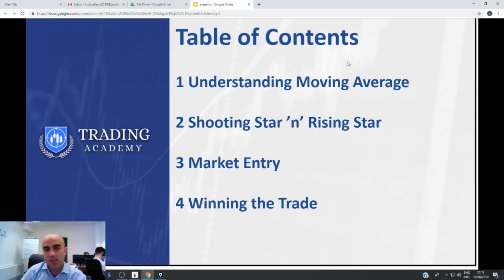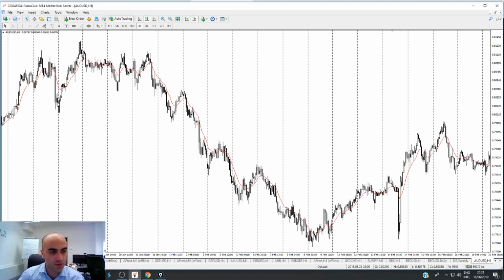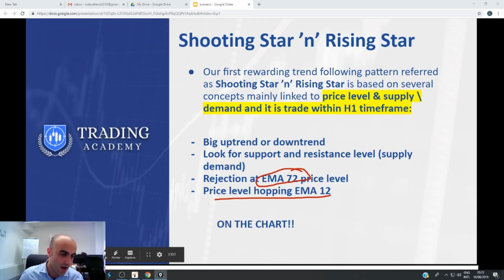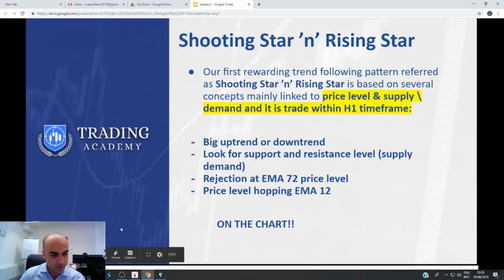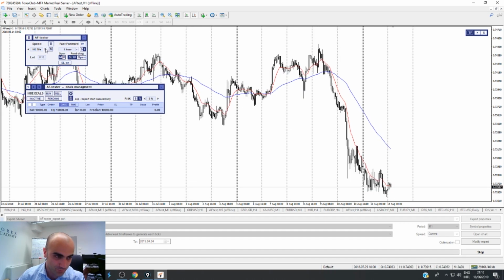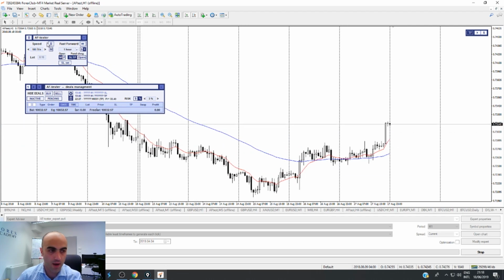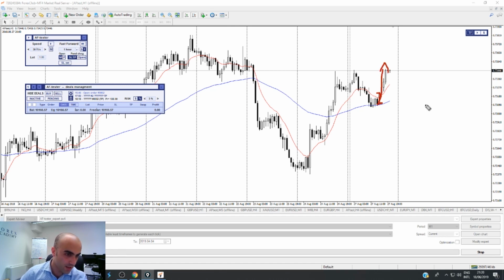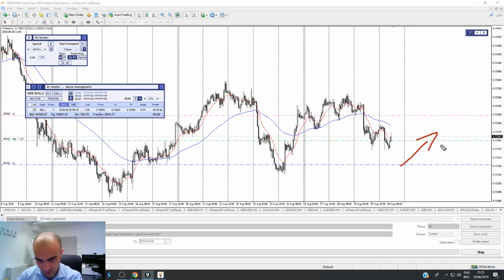SIMPLE MONEY MAKING STRATEGY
Today I am going to show how to take advantage of a simple money making method on forex market that will help you out to make great margin profit by only following simple and clear objective rules